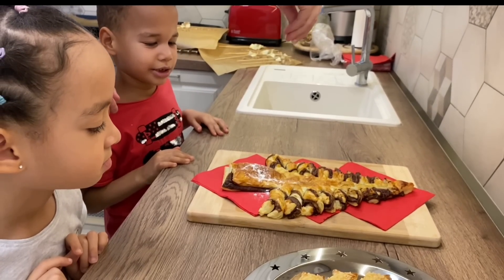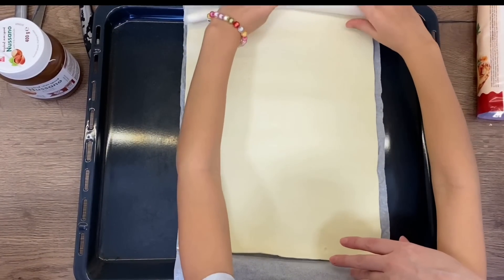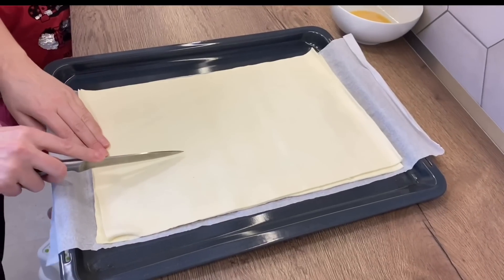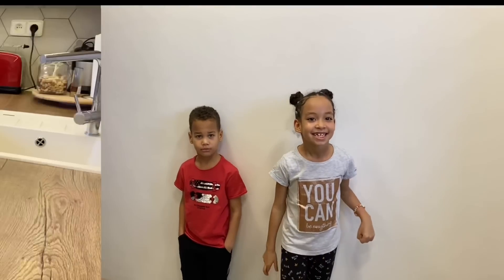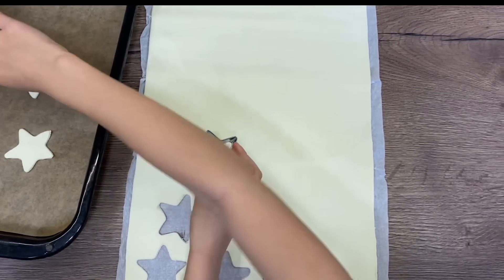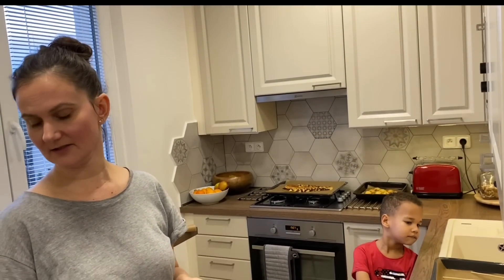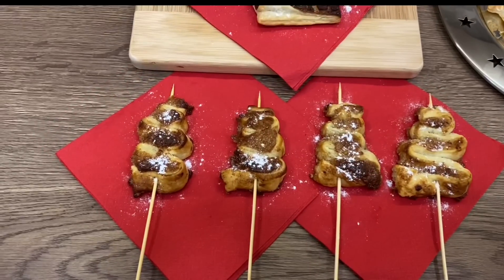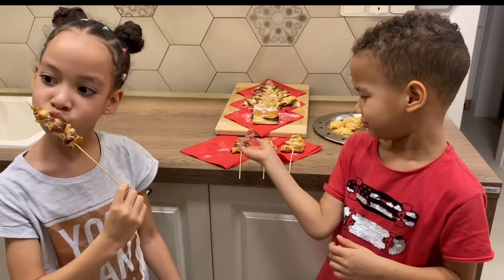Christmas Puff Pastries | Vánoční Listové Těsto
Ade and Aimee share Puff Pastries ideas for Christmas

— RECIPE —

Chocolate Christmas Tree
- 2 puff pastry sheets
- hazelnut cream
- egg
- icing sugar

Cheesy Stars
- 1 puff pastry sheet
- egg
- grated cheese
- star shaped cookie cutter

Christmas Tree Cookies
- 1 puff pastry sheet
- 1/2 cup walnuts
- 1/2 cup pecans
- 1/2 cup almonds
- 1/4 cup honey
- 1/4 granulated sugar
- skewers